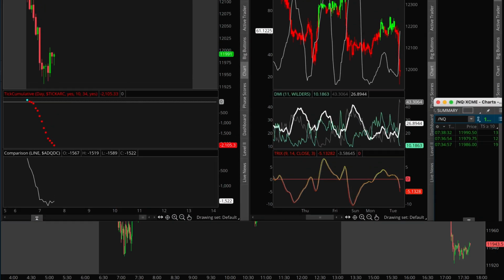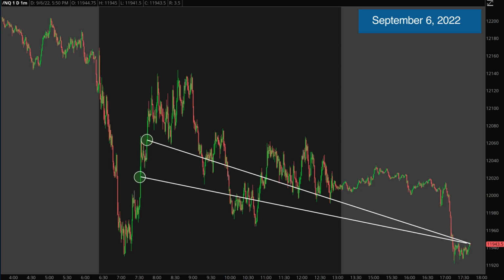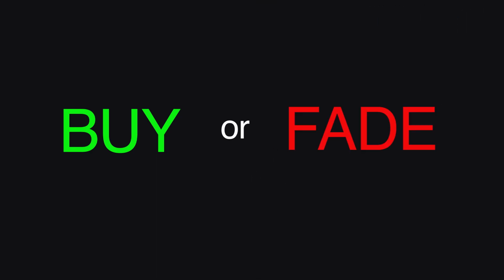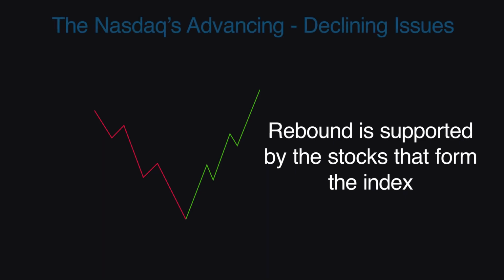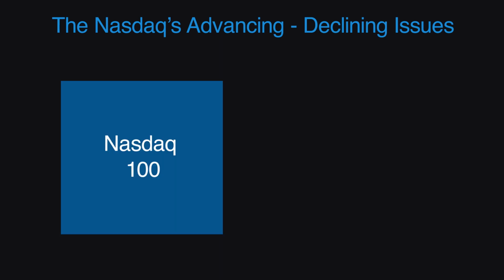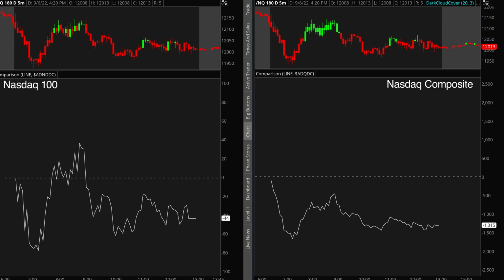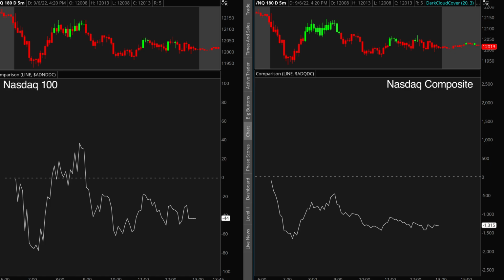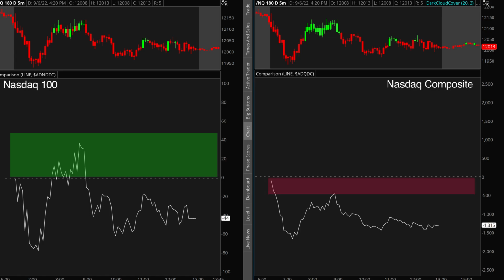Why Buying A Dip In A Bear Market Is A Bad Idea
The market was rebounding today after the morning sell off. Some traders jumped in and went long... however, this turned out to be a bad trade. Watch this video to learn more about it.